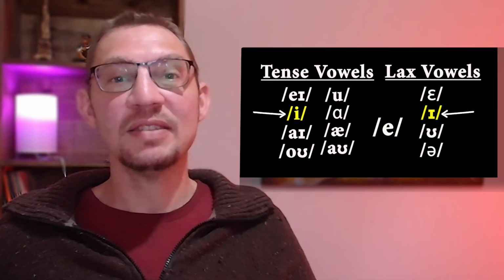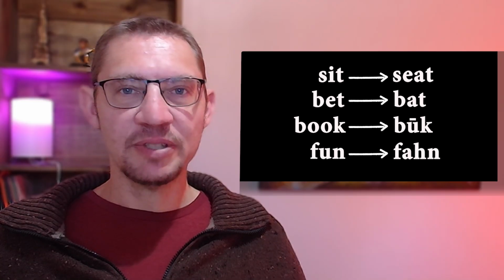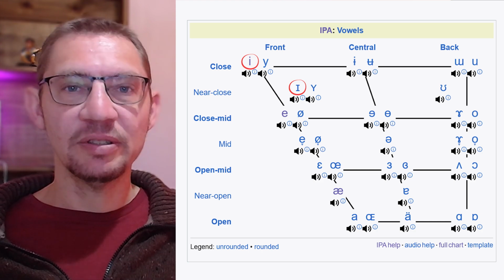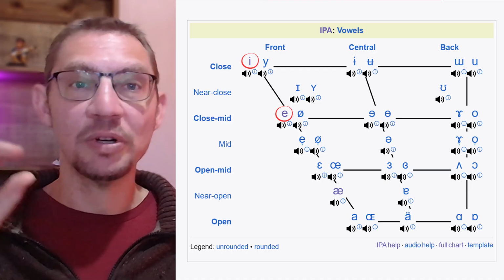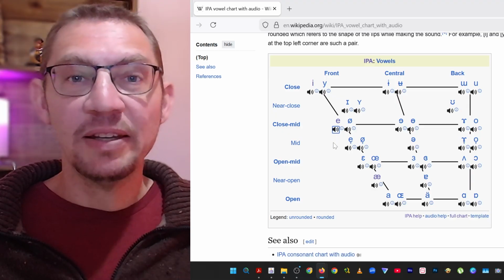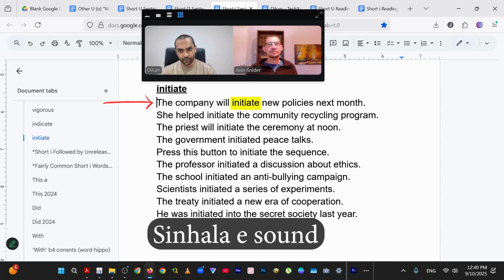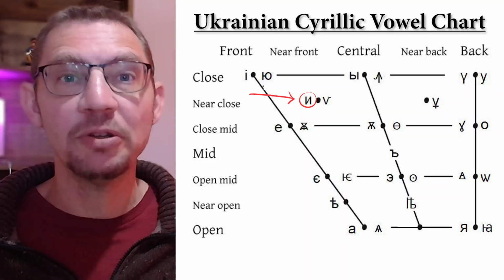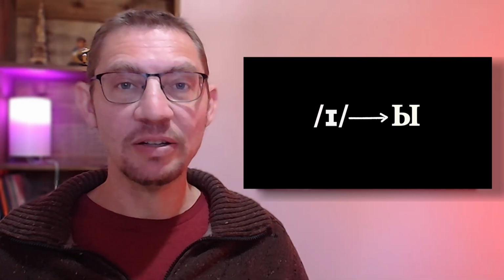American English - Why Your IH /ɪ/ Sounds Like EE /i/ - And The Simple Fix For It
American English Vowels - Why Your /ɪ/ Sounds Like /i/ - And The Simple Fix Nobody Ever Taught You:
0:00 – Intro
02:57 – Tense vs Lax Vowels
04:39 – Why IH /ɪ/ Shifts to EE /i/ in Real-Life Conversations
06:09 - Impact of High-Tongued Consonants on IH
06:44 – The Substitution Technique /ɪ/👉/e/
09:37 - Finding the /e/ in Your Native Language
10:33 - Watch My Students Substitute /e/ for /ɪ/
11:08 - Practice Sentences
13:05 – Pure vs Modified /e/
14:48 – Alternatives for Russians & Ukrainians
15:05 – How to practice

If your IH (sit, this) keeps sounding like EE (seat, these), you’re not alone—and it’s not just a basic tongue-position problem.

In this video, I show you a simple substitution technique that works for most non-native speakers immediately:
 👉 Using the /e/ vowel from your native language, to replace the American English /ɪ/ IH vowel.
For many learners, this trick instantly makes their pronunciation sound correct to the American ear, even inside fast, natural sentences — not just in isolated words.

In this video, you’ll learn:
• Why /ɪ/ and /i/ are so easy to confuse in real conversation
 • The critical difference between tense and lax vowels in American English
 • Why vowel length matters more than tongue mechanics for /ɪ/
 • How high-tongued consonants can accidentally pull /ɪ/ toward /i/
 • How to use a cardinal vowel (like /e/ or /ɨ/) as a shortcut
 • Sentence-level practice so you can test this technique in real speech
 • Altewrnative vowels for Russian and Ukrainian speakers

This approach saves time, frustration, and endless over-correction, especially if you’ve struggled to keep 'sit' from sounding like 'seat' or 'this' from sounding like 'these'.
Important: Even though we’re borrowing a tense vowel, it must stay SHORT. Length is everything.

Try the exercises in the video, then test yourself using:
 • Google Translate
 • Elsa Speaks
 • Any AI pronunciation app
 • Or feedback from a native speaker or accent coach

 👉 Did this substitution work for you?
 👉 What’s your native language?

Recommended next steps:
• Practice /ɪ/ inside sentences, not single words
 • Focus on function words (this, it, give)
 • Then move to multi-syllable words with stressed /ɪ/